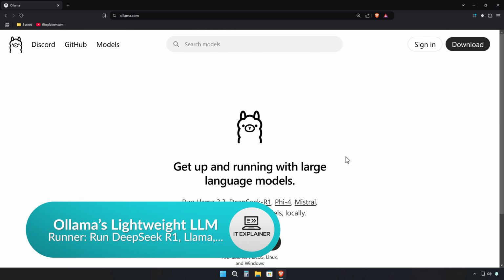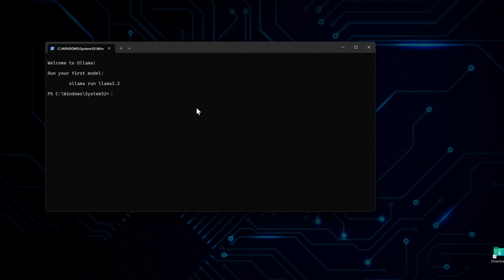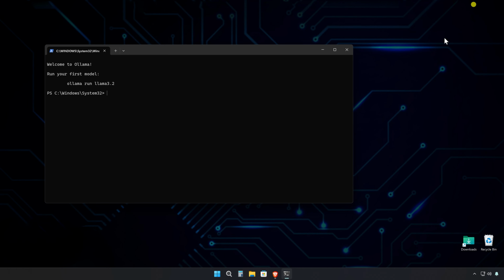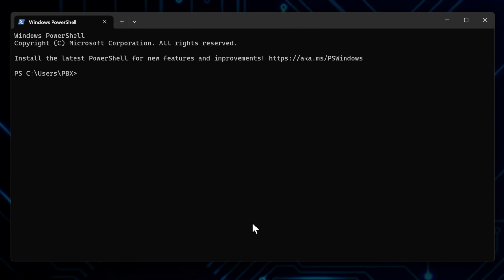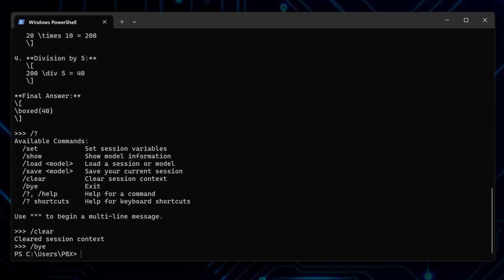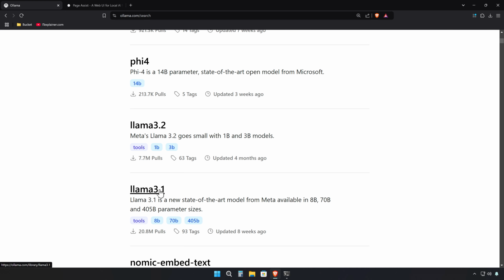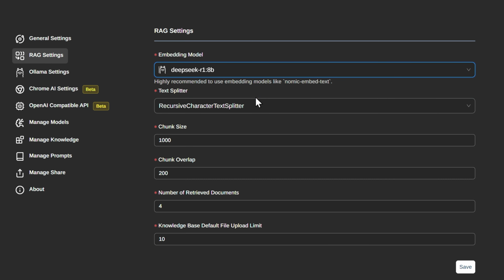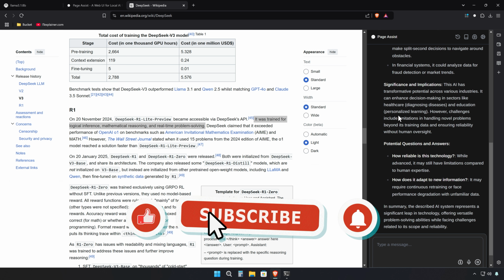Install Deepseek Locally With Ollama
In this video, I install and test DeepSeek locally using the Ollama WebUI.